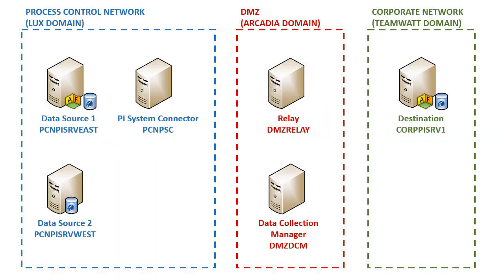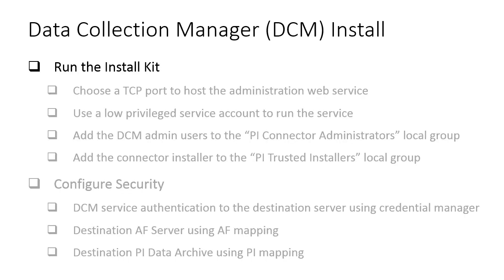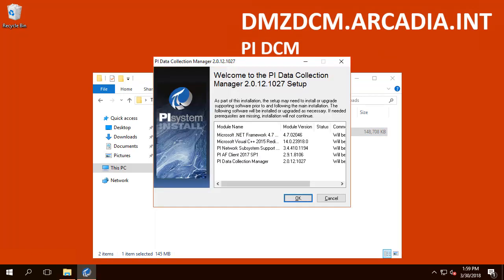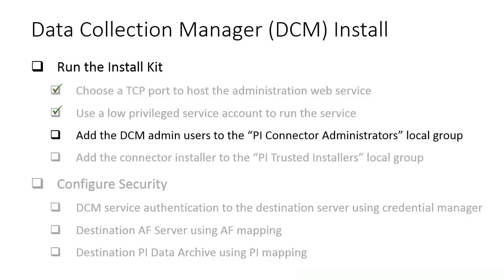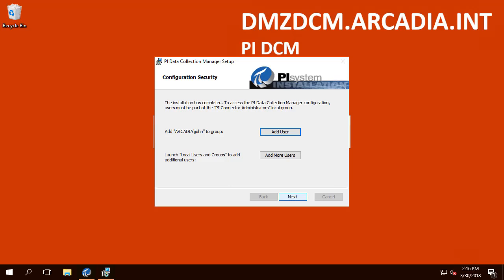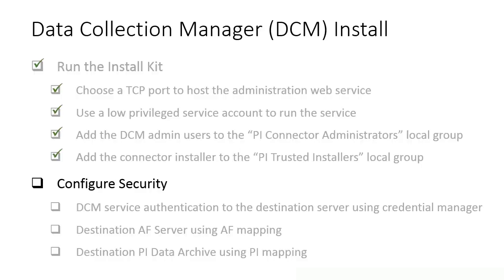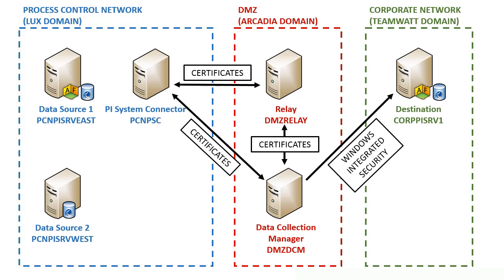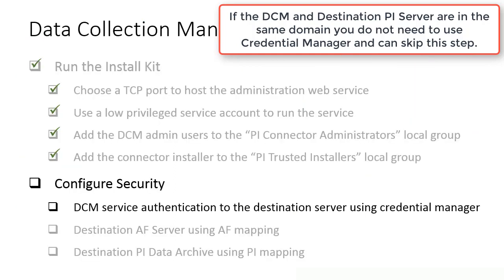OSIsoft: Installation of Data Collection Manager [v2.0.12.1027]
Installation of Data Collection Manager.

[00:02] Discussion of installation environment
[00:27] Install Data Collection Manager
[01:32] Use default destination AF Server and PI Data Archive as Default Server Information
[02:03] Choose port to host Data Collection Manager web service
[02:22] Specify low privilege service account to run the Data Collection Manager service
[03:03] Add user to PI Connector Administrators group, user to access Data Collection Manager web service page
[05:00] Add user to PI Trusted Installer group, user to be able to register PI Connectors
[05:20] Discussion of security
[05:49] Using Windows Credential Manager to map Data Collection Manager service account to domain account in domain of destination PI Server (you can skip this step if Data Collection Manager and destination PI Server are in the same domain)
[07:58] Required permission on destination AF Server and PI Data Archive
[08:12] Configure security permissions on destination AF Server
[10:06] Configure security permissions on destination PI Data Archive